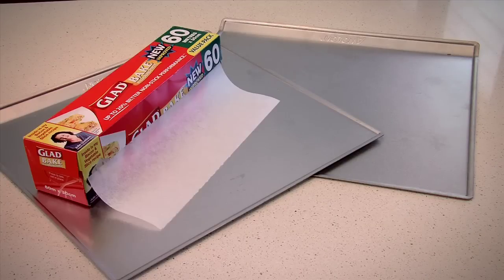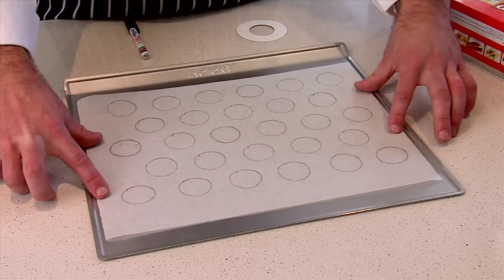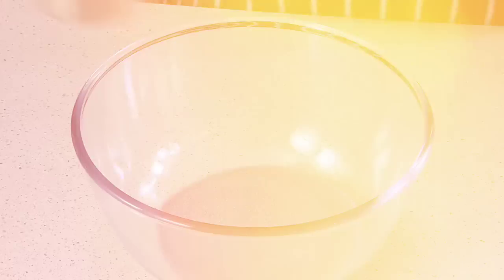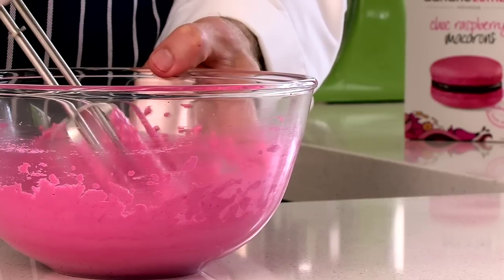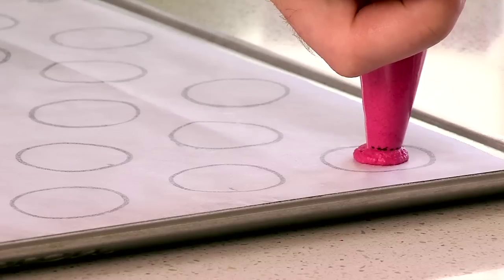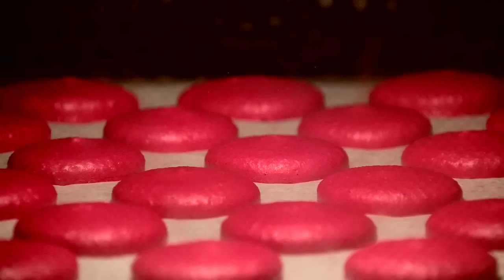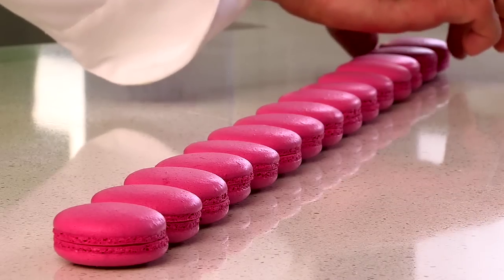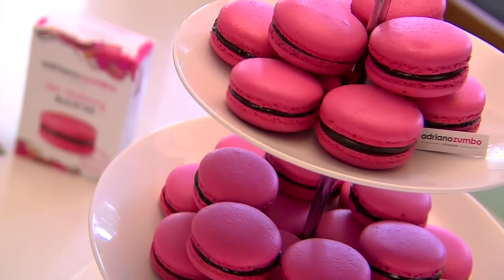Zumbo Baking - Choc Raspberry Macarons (Full Video)